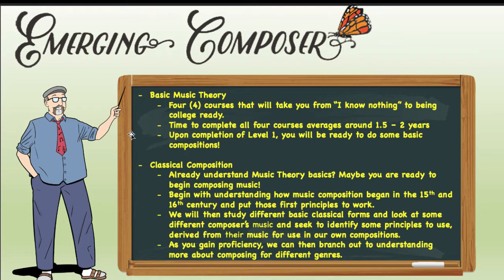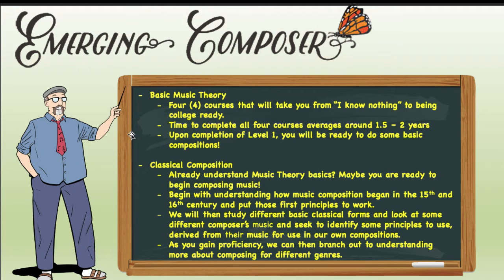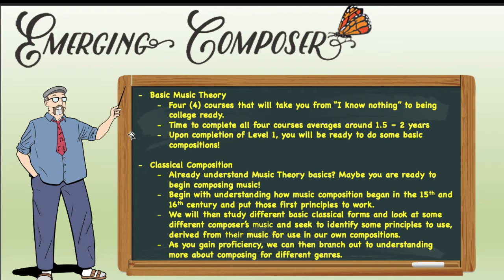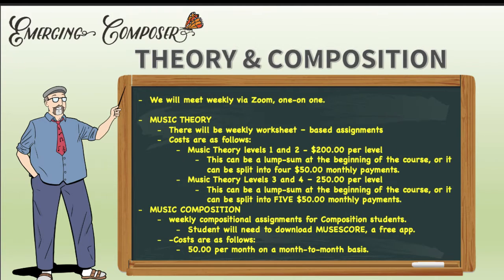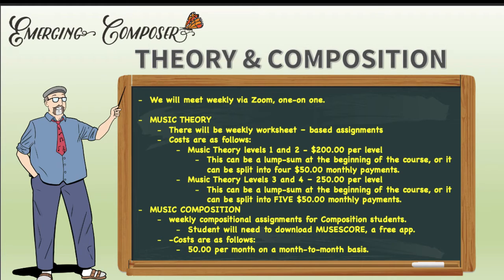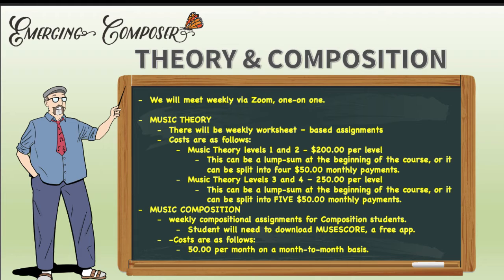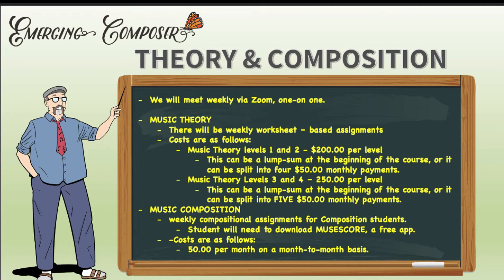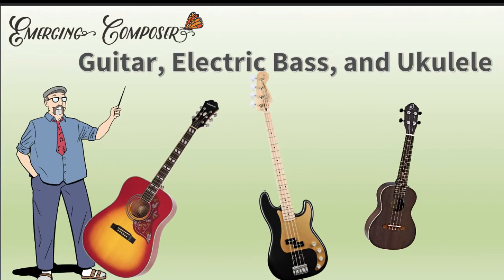Coming soon in 2021! The Virtual Mr G